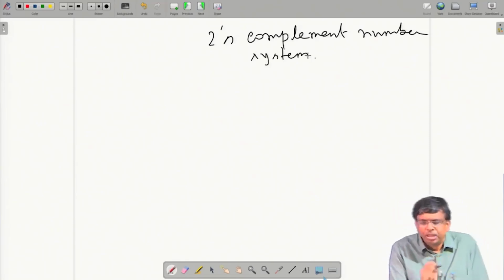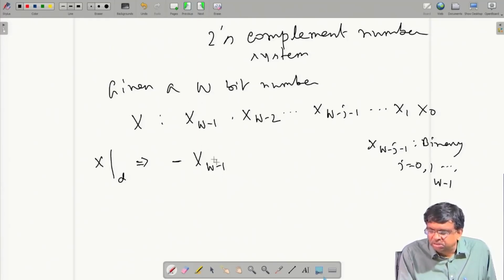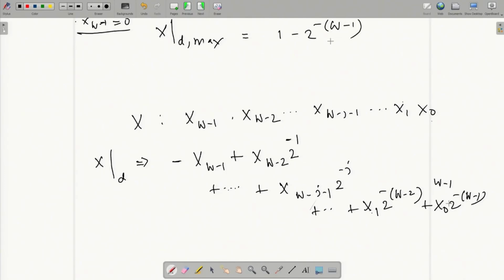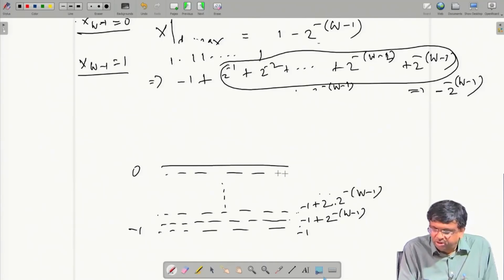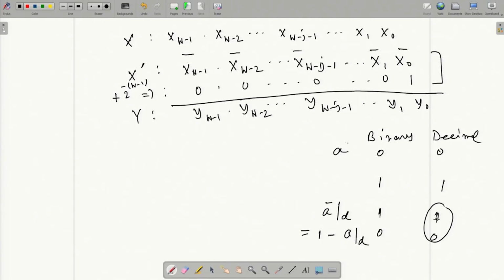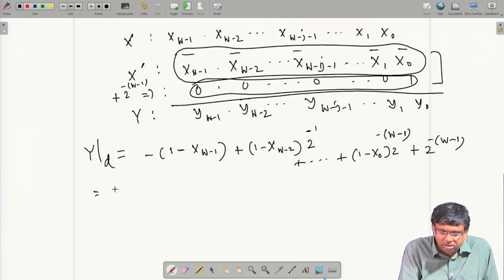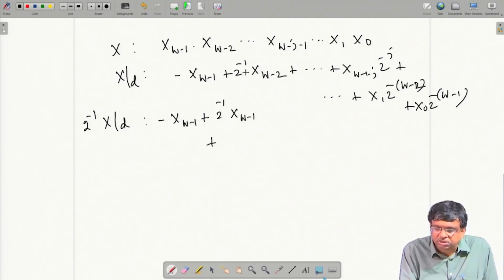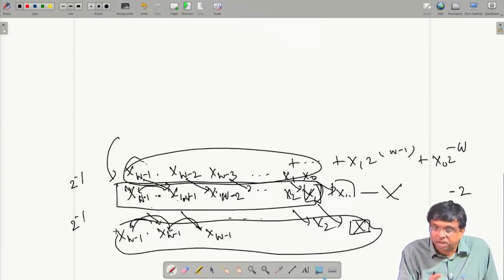2s Complement Number Systems